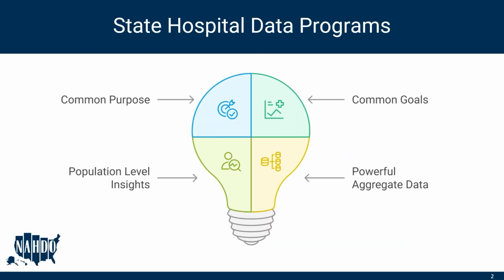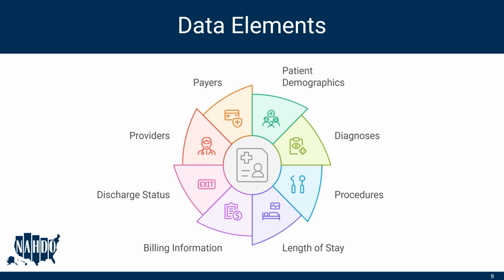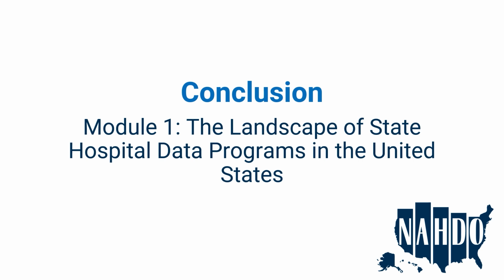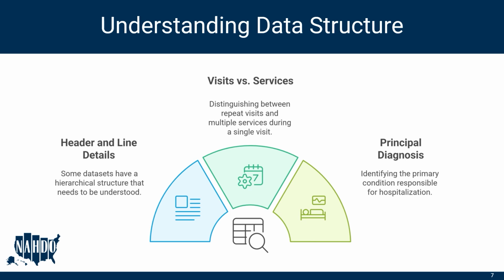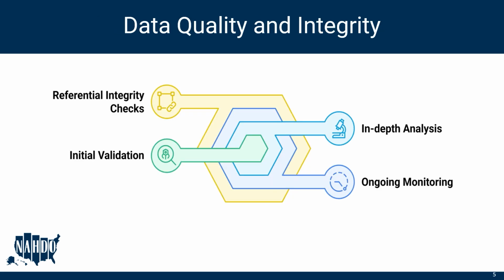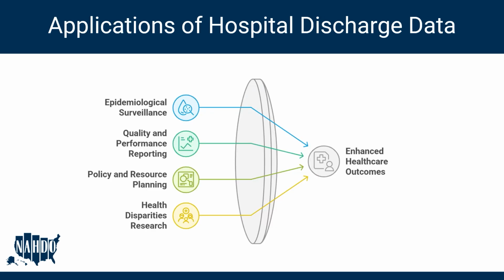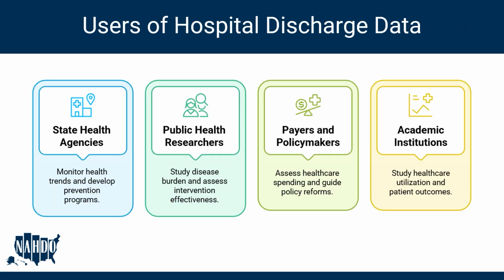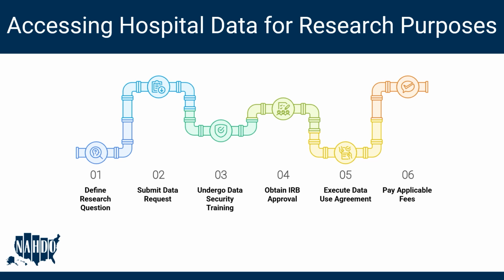NAHDO's Hospital Data 101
Essential viewing for healthcare analysts, researchers, policymakers, and anyone working with hospital data to improve healthcare delivery and outcomes.

Journey through the complete hospital discharge data ecosystem in this comprehensive four-part series. Starting with the landscape of state hospital data programs, you'll explore their essential role in healthcare infrastructure and public health surveillance. Learn how hospital discharge data originates from administrative databases, the ETL process, and key industry standards like ICD-10-CM. Discover the critical validation systems that ensure data integrity through multi-layered quality checks and remediation workflows. Finally, unlock practical applications including epidemiological surveillance, quality improvement, and health disparities research, while understanding key limitations and data access procedures.

0:00 Introduction from Norm Thurston, NAHDO Executive Director
0:44 Module 1: State Hospital Data Programs in the United States
12:36 Module 2: Deciphering Hospital Data
21:48 Module 3: Ensuring Data Integrity
30:33 Module 4: Unlocking the Potential of Hospital Data